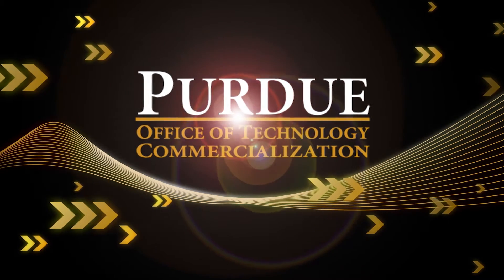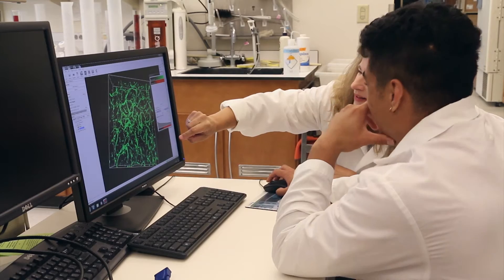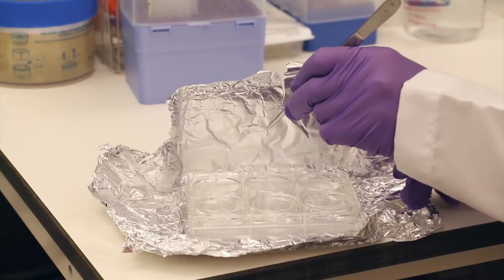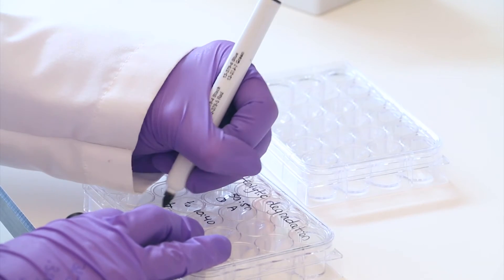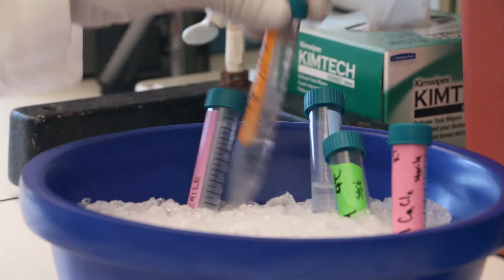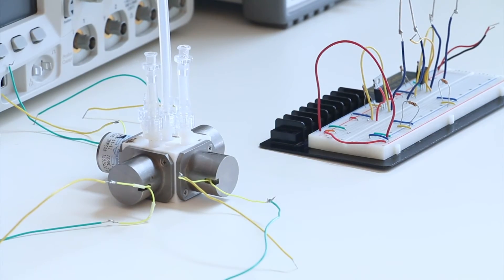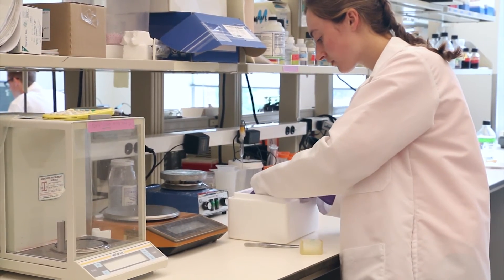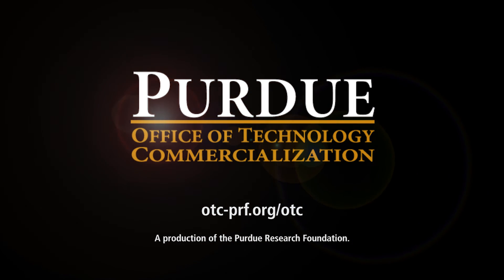GeniPhys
A startup is commercializing Purdue intellectual property that could help scientists study how drugs affect cell behavior in an environment that resembles and responds more like human cells than conventional methods.